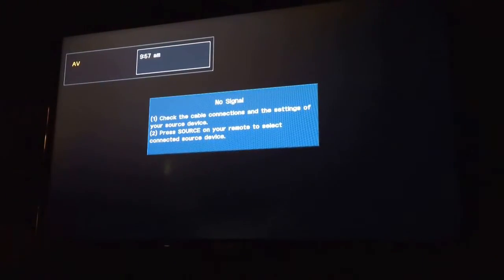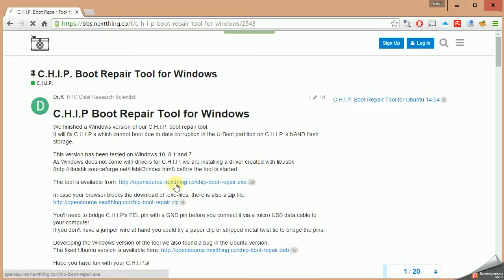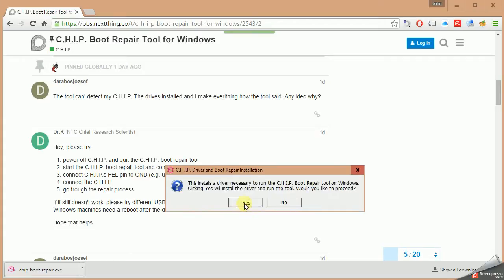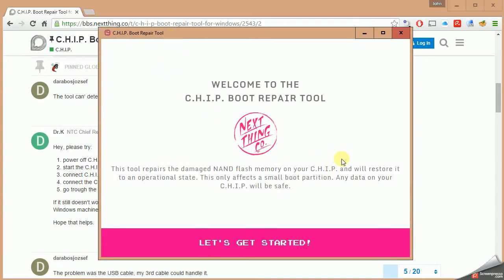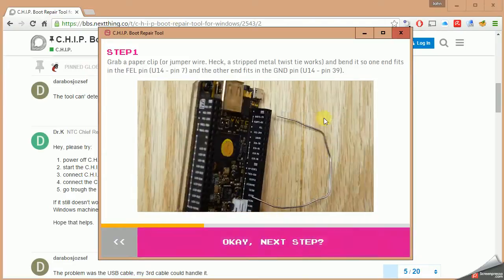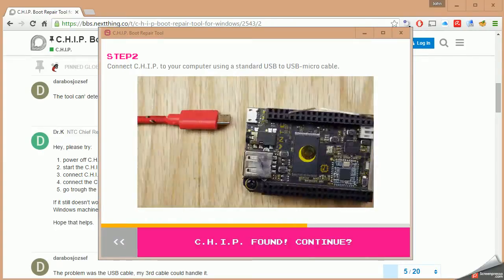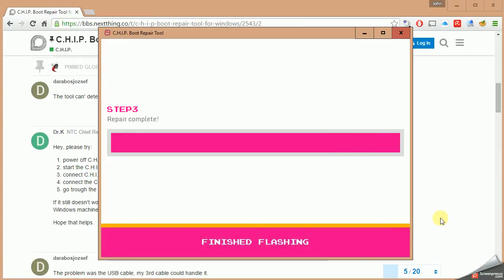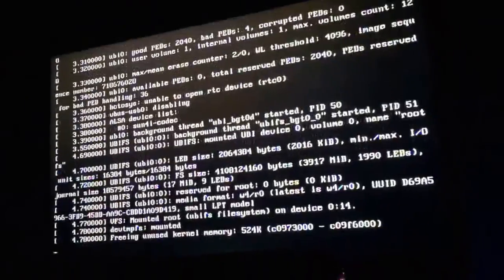C.H.I.P. repair - Boot repair tool for Windows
Fixed it!  I had no problems with my initial few boots of C.H.I.P. then it would not boot at all.  In this video I go over how to use the recently released boot repair tool for Windows.  I am using Windows 10 in this video.

*** NOTE:  I had a small issue with Antivir which really fixed itself.  If you're having any issues with the reflash, make sure you're antivirus is not causing your problems.  And make sure of course you jumper the FEL to GND and then remove that jumper after the reflash process.

Hope this helps!  My CHIP is back up and running without any trouble now  :-)

If you're interested in my original unboxing video which shows the CHIP in action and what kind of features it has, you can watch that